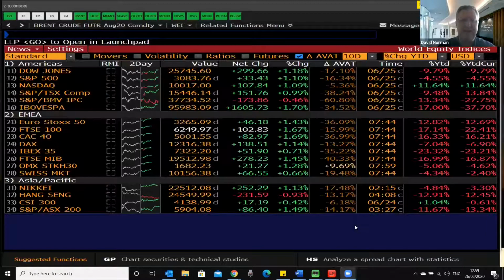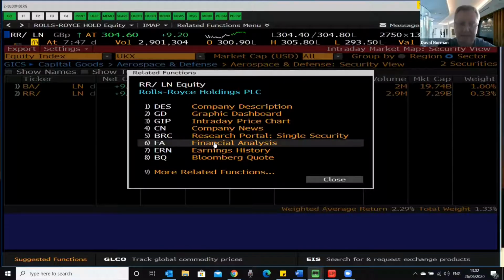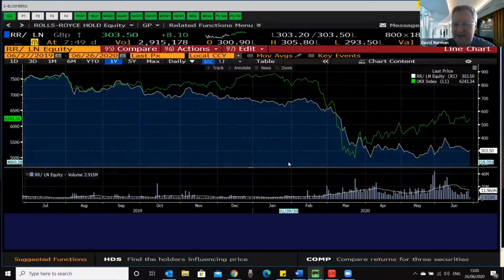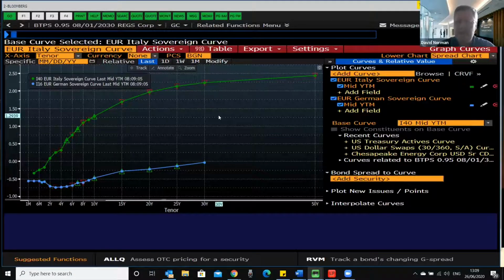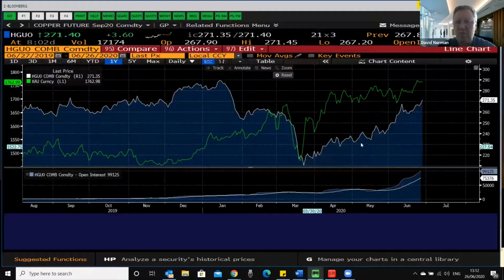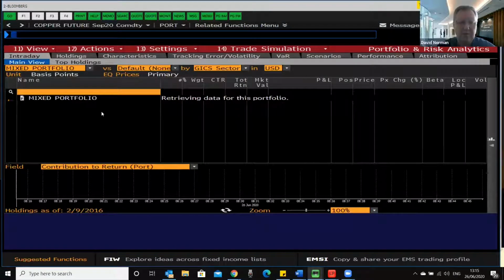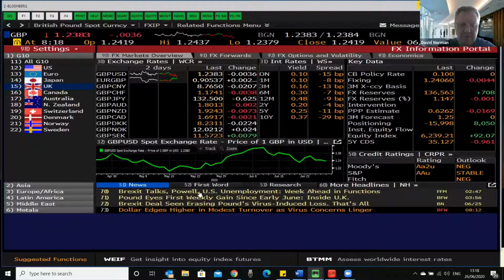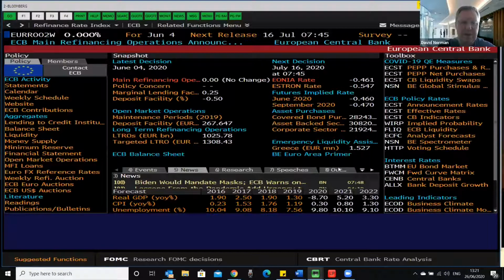Overview of the Bloomberg Terminal at SEF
Dr David Norman presented a live streamed overview of the Bloomberg Terminal June 2020.